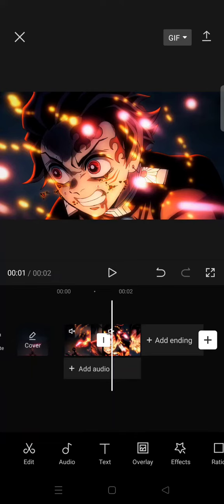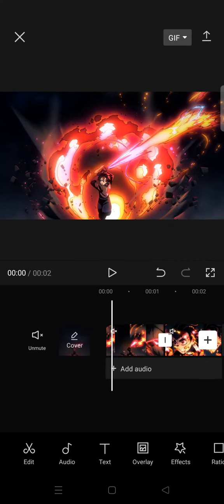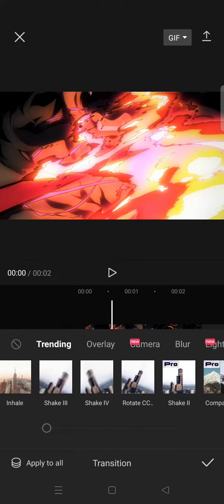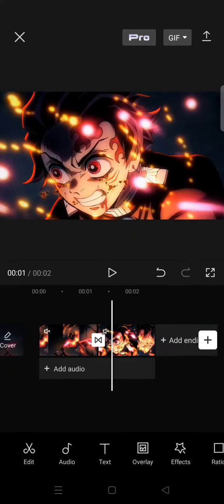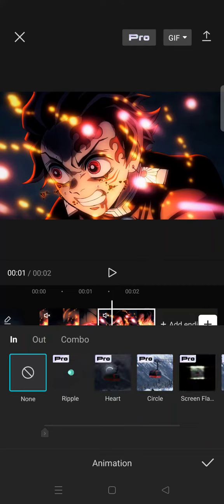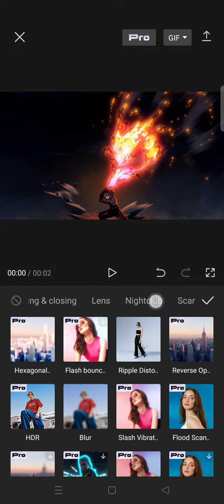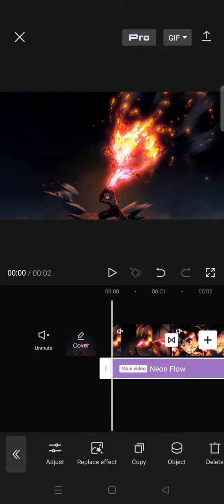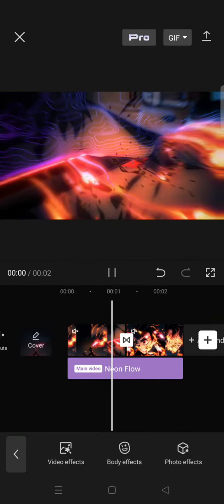~ Curious About Neon Flower Effects? Learn the CapCut Zoom Trick Today!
Ready to transform your videos with the **Zoom Neon Flower effect in CapCut**? This stunning visual trick can give your edits a vibrant, futuristic touch that will captivate your audience. In today’s tutorial, I’ll show you exactly how to create this eye-catching effect step by step, using simple techniques in CapCut.

By following along, you’ll learn how to combine pulse transitions, ripple animations, and neon flow effects to create a smooth, dynamic **Zoom Neon Flower effect**. Whether you’re an experienced editor or just starting out, you’ll find this guide easy to follow and perfect for leveling up your video content.

First, I’ll walk you through adding the clips you want to edit, applying key transitions, and selecting the right animations to get that perfect neon glow. You’ll also discover how to fine-tune the effects to suit your style and apply them to all your clips in just a few clicks.

If you’ve been looking for ways to add **neon transitions** and eye-catching effects to your videos, this is the perfect tutorial for you.